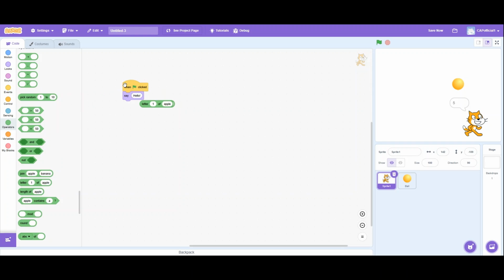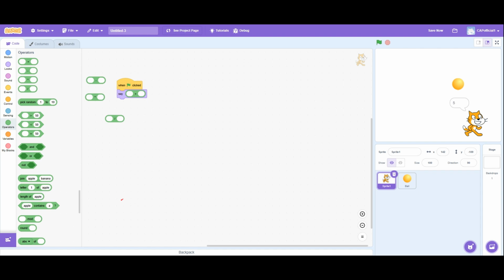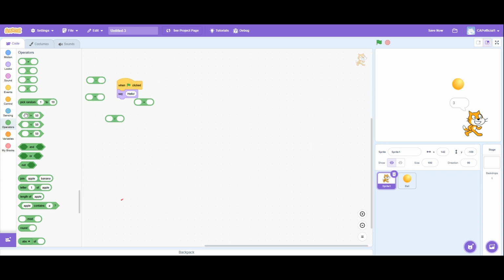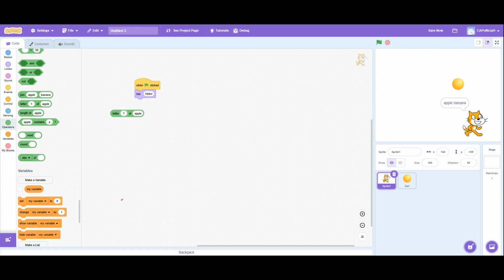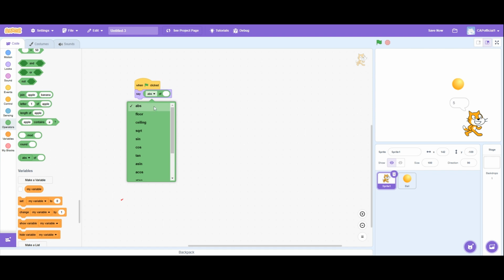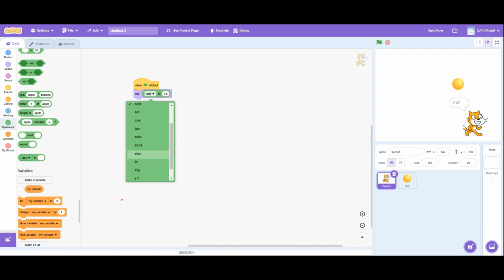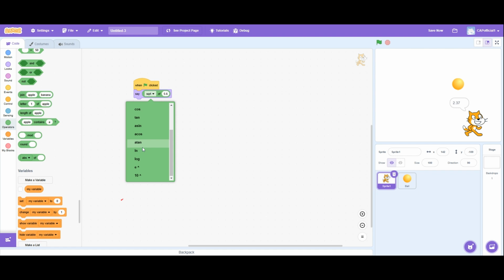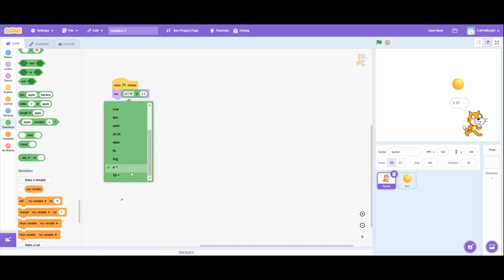Scratch: How to use the Operator library